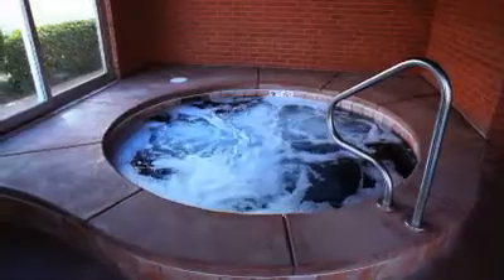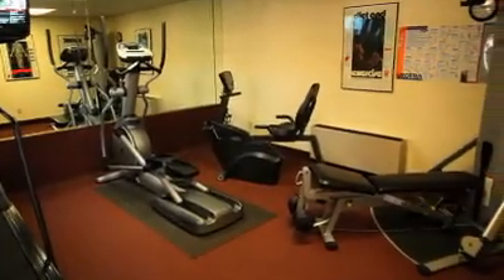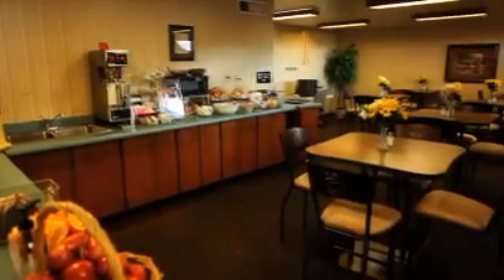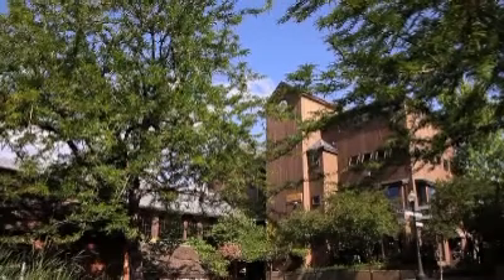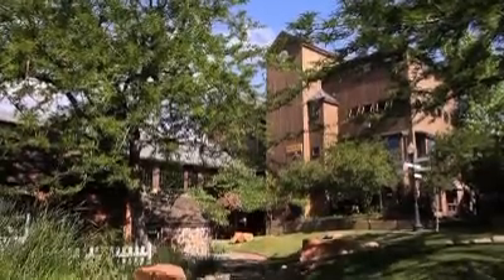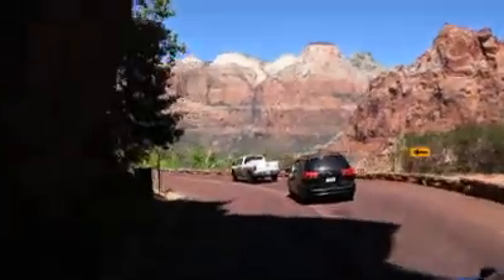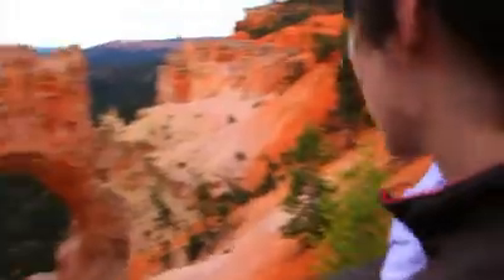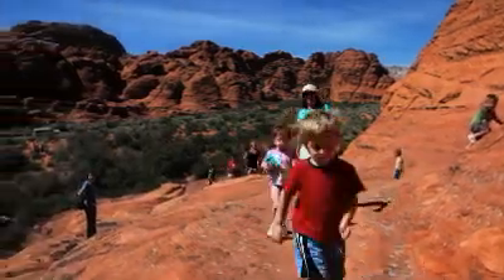Best Western Coral Hills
The Best Western Coral Hills is a St. George, UT Hotel located in the historic district.